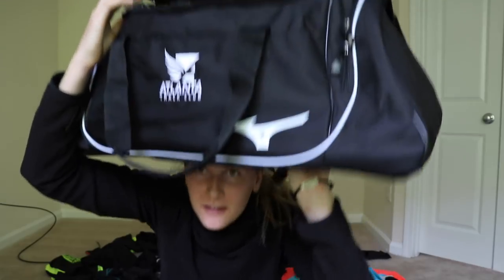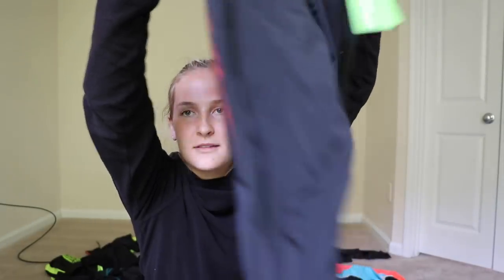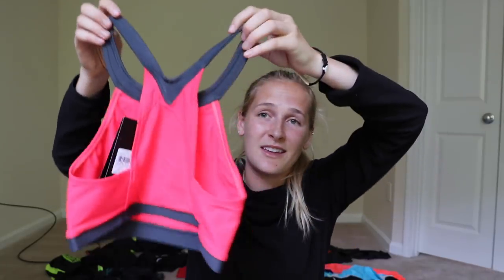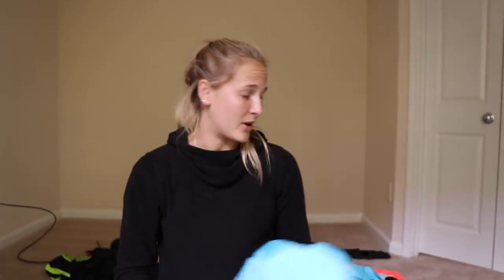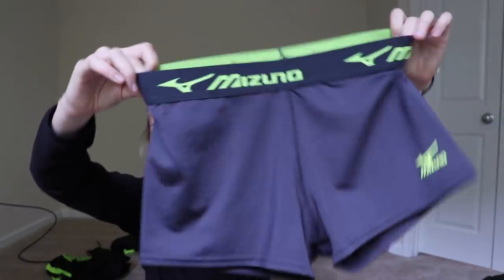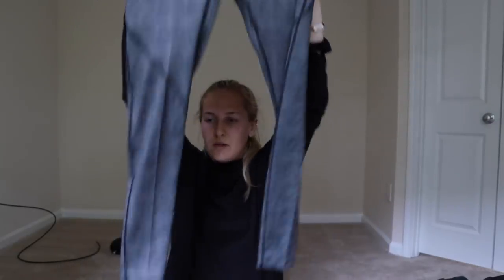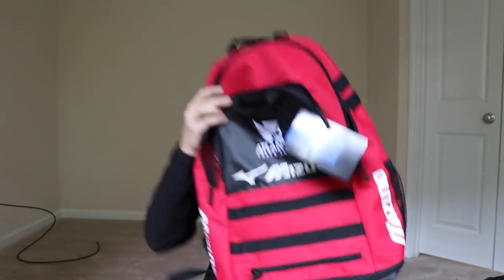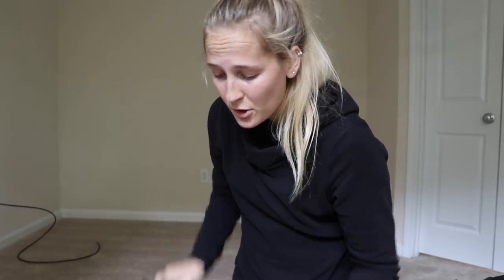ATLANTA TRACK CLUB ELITE / MIZUNO GEAR HAUL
A HUGE THANK YOU to both Atlanta Track Club & Mizuno for supporting their athletes THIS much! I am still in shock!

also pardon my appearance for this video i just got home from working in jamaica hahaha

If you are interested in running Peachtree with me, there are charity entries still available!

vvv OUTDOOR VOICES - get $20 off your first order of $100+! vvv

vvv PRODUCTS I USE vvv
AMAZON STORE
Food Processor
Homemade Cold Brew Maker
My Camera
Protein Powder
Beginner Garmin Watch
My Garmin Watch (latest version)